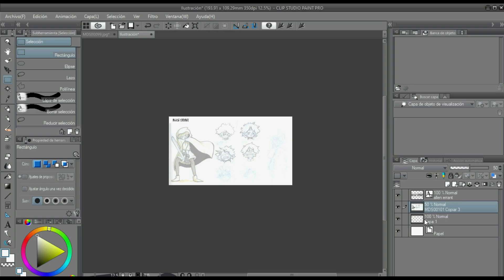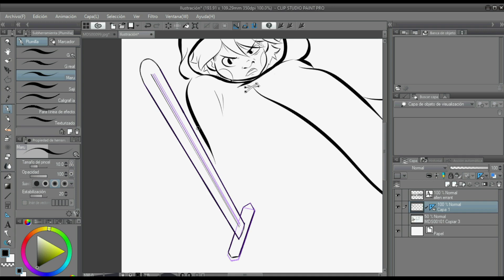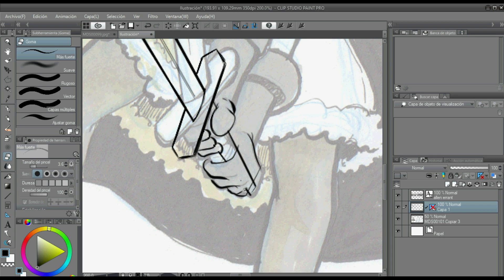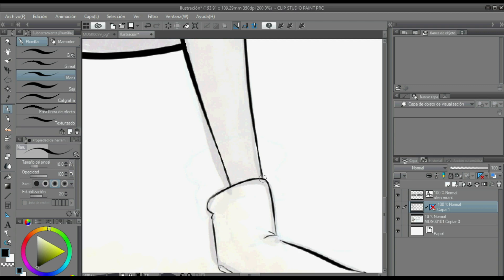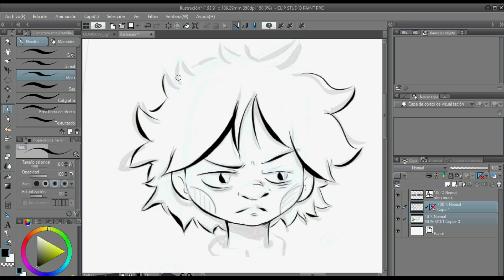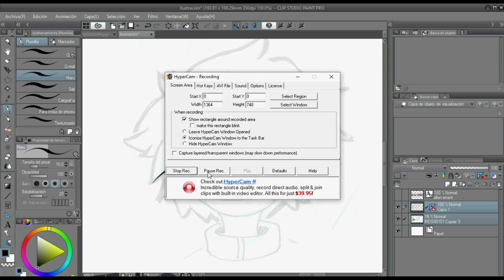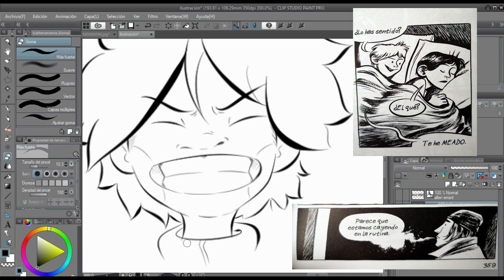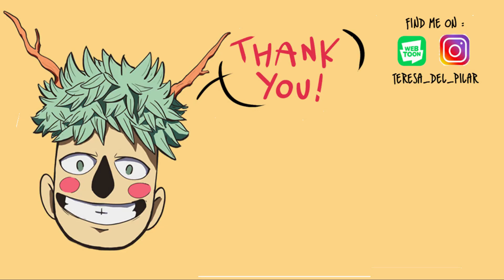9 Tips to Pace your Writing in Comics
In this video I’m going to share my tools for pacing comics. I have 9 tips:

1.  Avoid Rushing and Rambling.
2.  Use Pace to Create the Right Emotion in Readers.
3.  Know your Genre, Know your Readers.
4.  Add The Right Amount of Detail.
5.  Use Less Panels to Go Faster, and More Panels to Go Slower.
6.  Use Bigger Panles to Slow Down the Narrative.
7.  Use Text to Guide the Reader's Eyes.
8.  Pay Attention to your Transitions.
9.  Iterate!

Get in touch if you have a project you want to collaborate on or for any other questions or queries: